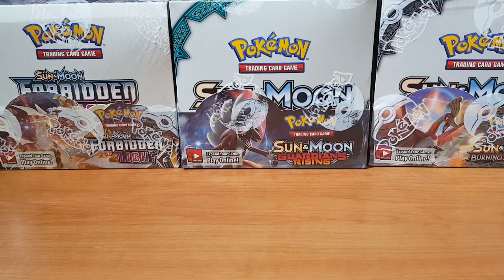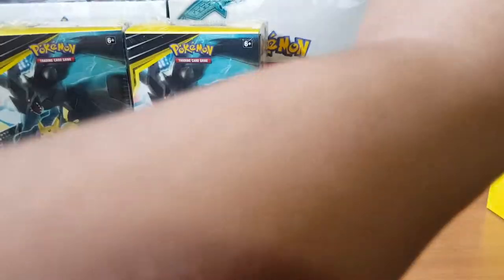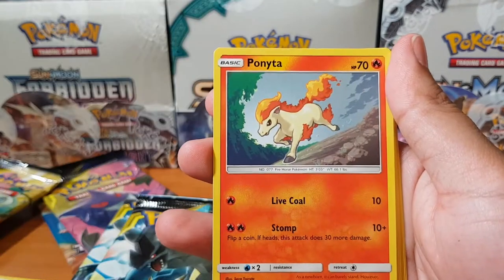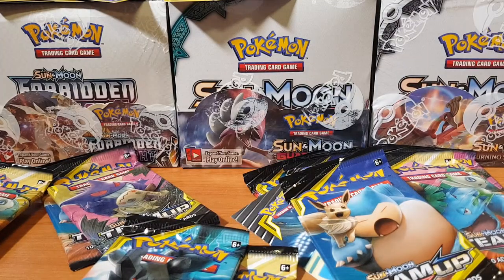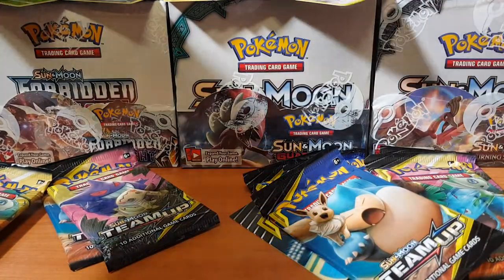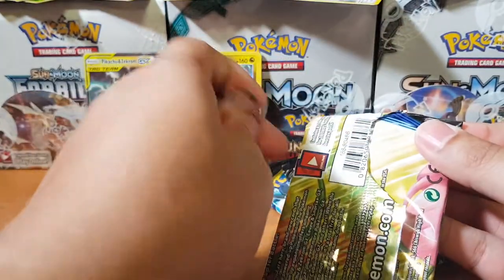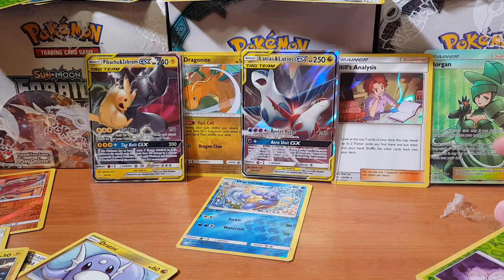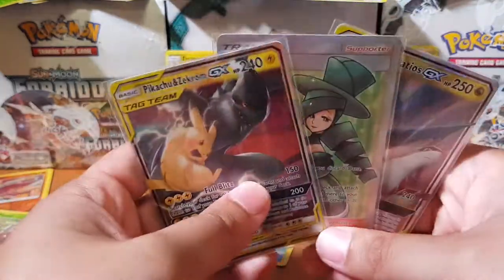Opening some pre-release Pokemon tag team boxes. Unbelievable pulls!!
Come join me as I open the new pre-release Pokemon tag team boxes. Here on this channel we love pokemon pack openings. I wonder what we will pull? Ultra rare GX? Hyper Rare?

The new pokemon set is out next week! get HYPED!!